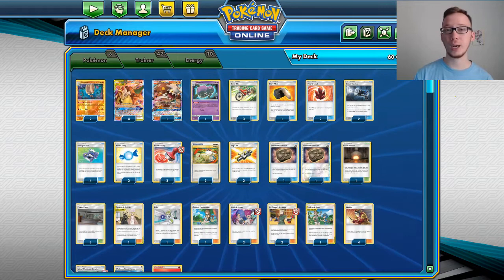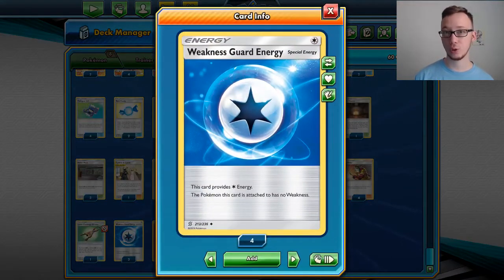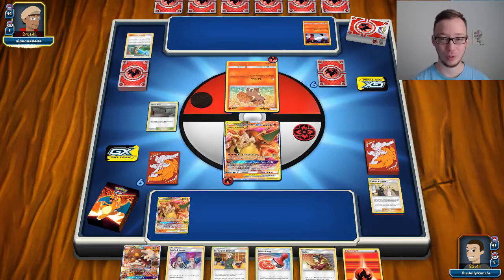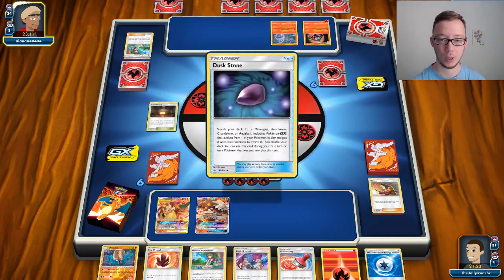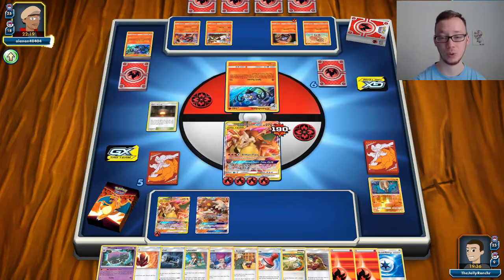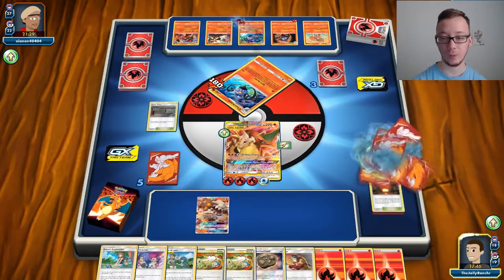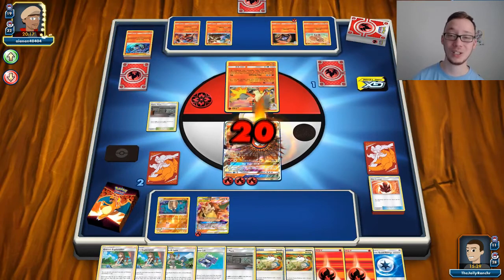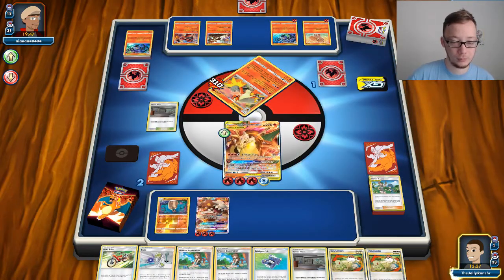One Of My Favorite Decks In Standard | Pokemon TCG Online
If you enjoyed the video please don't forget to fling a banana at that like button and if you are new to the channel please subscribe so you don't miss out on anymore monkey mischief!

mutantmonkeyman

Headset That I Use
Sennheiser GSP 301

Microphone That I Use
Audio-Technica AT2020USB PLUS